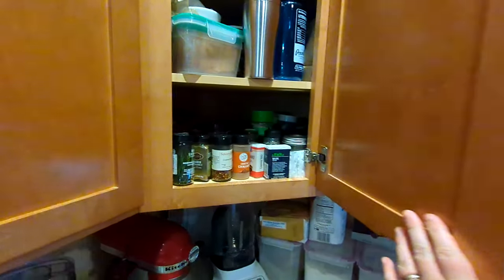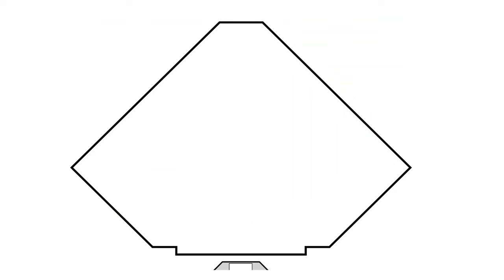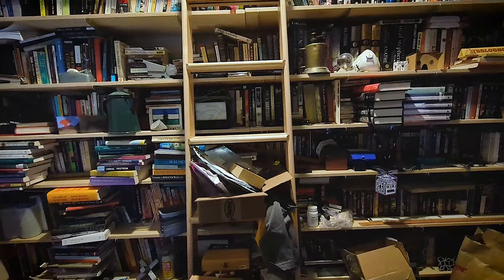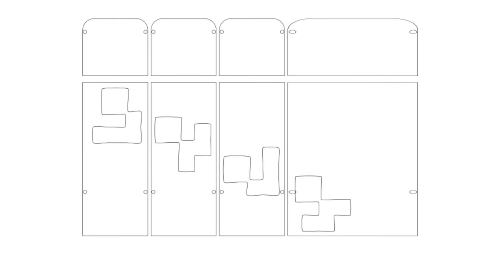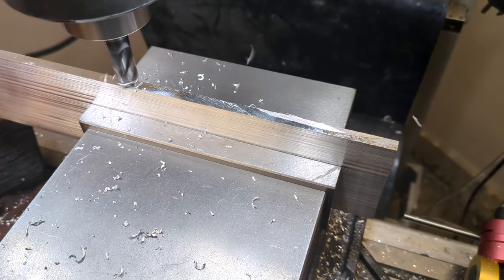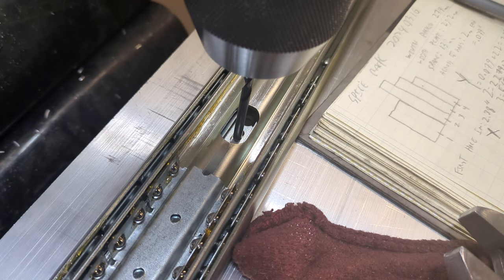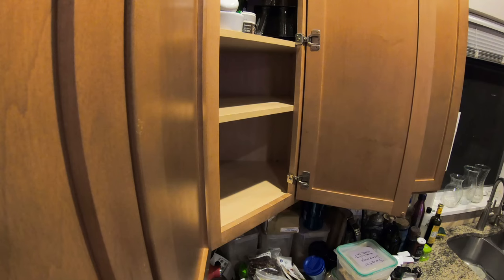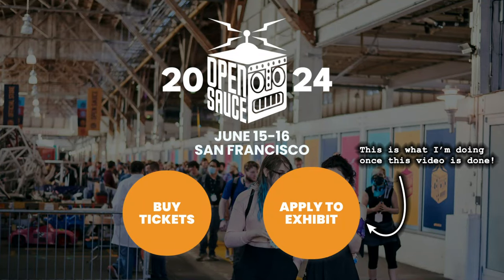The (kitchen) spice must flow (out of the cabinet)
My household had a spice problem, and I set out to fix it.